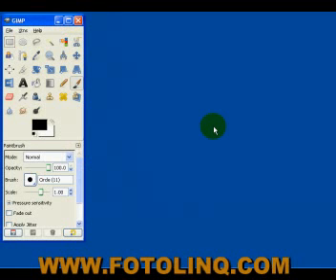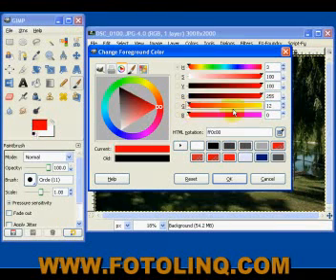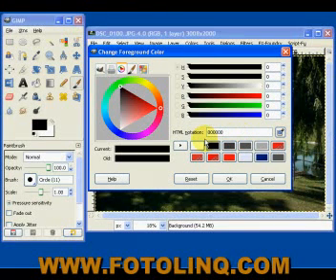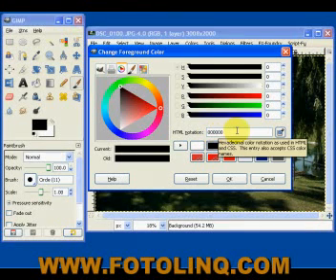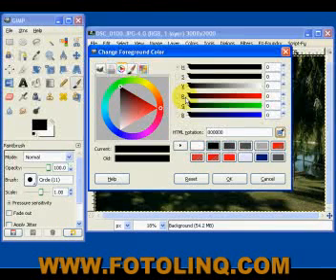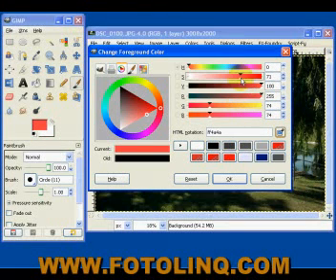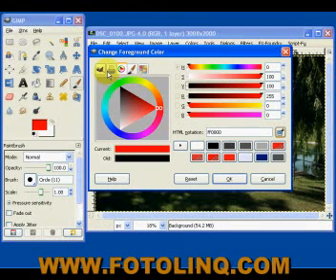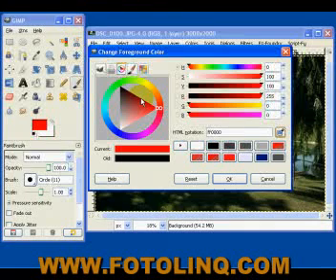GIMP TUTORIAL COLOR MODELS AND SELECTION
Tutorial explaining and using the GIMP Color Models and Color Selection. for more FREE GIMP and other photography and videography videos!